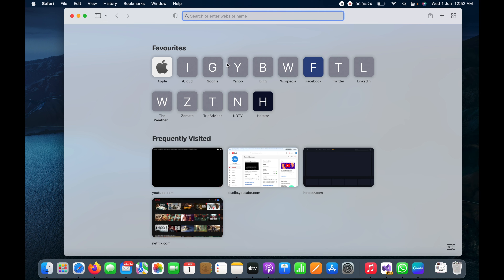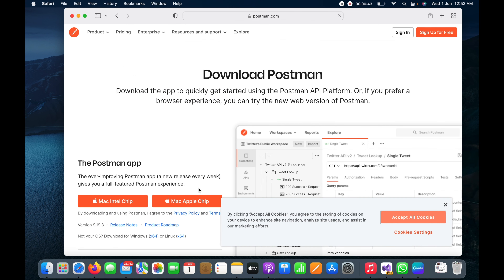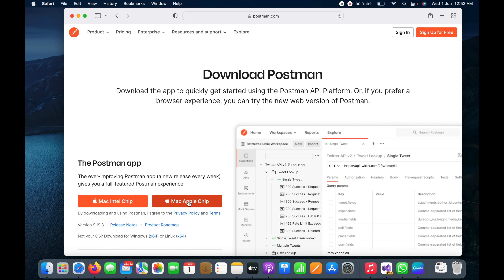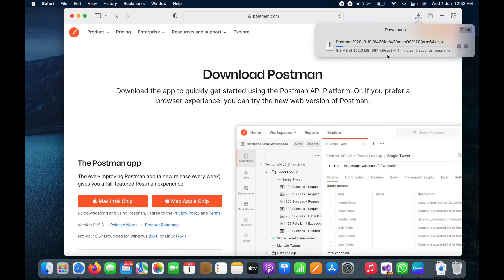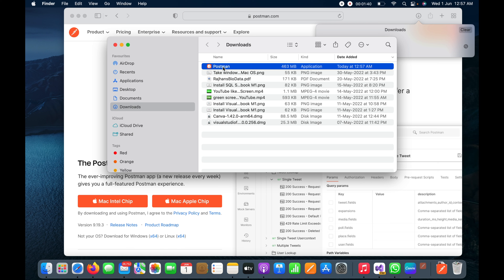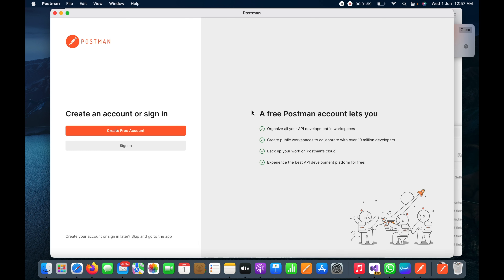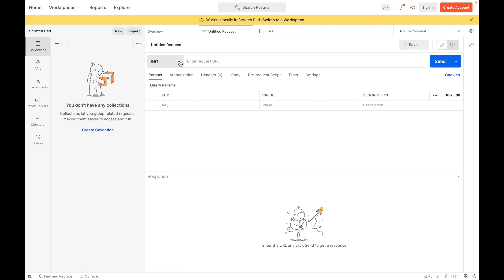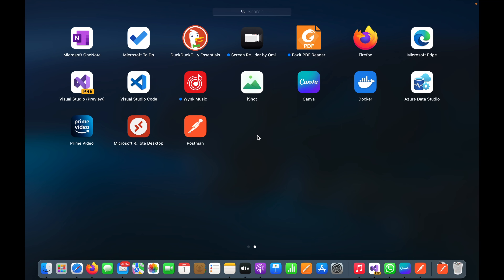Install Postman in Mac M1 | How to install postman in Macbook Air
Hello guys, in this video I am going to describe how to install postman in MacBook Air laptop in Mac OS. As you know nowadays there are various processors and app are also optimised accordingly. Therefore, it is very necessary to install that postman which is optimised for m1 processor. In this video I have demonstrated how to download postman in Mac m1 chip device. This video will be very helpful those guys who are new to development field or new in Mac OS.
Below mentioned topics are also related to install postman in Mac m1 chip.

- install postman in MacBook pro
- install postman agent Mac
- download postman for Mac m1
- postman in Mac
- postman in Mac m1
- how to install postman in MacBook air
- install postman in Mac m1

Laptop Used for Creating the Video:

Mic used for creating the video: